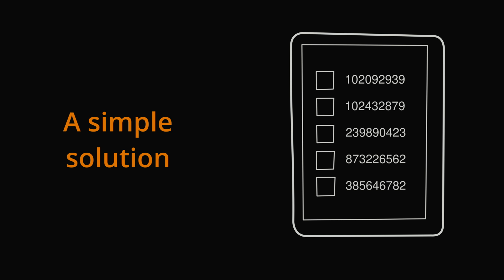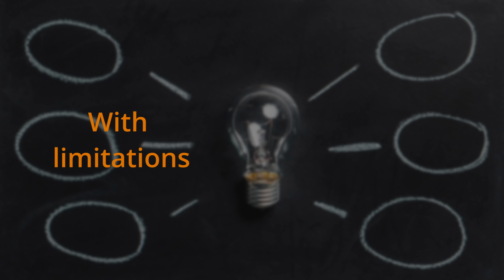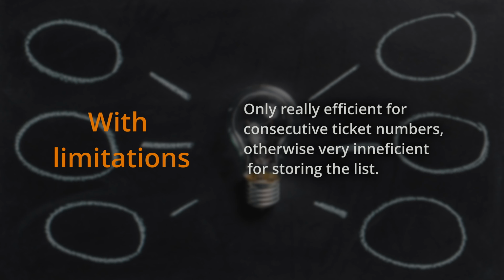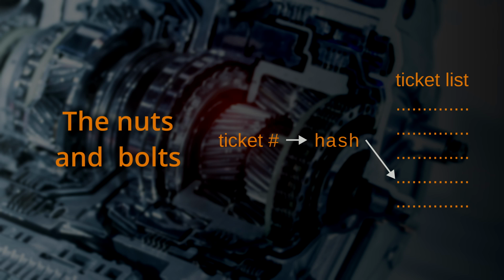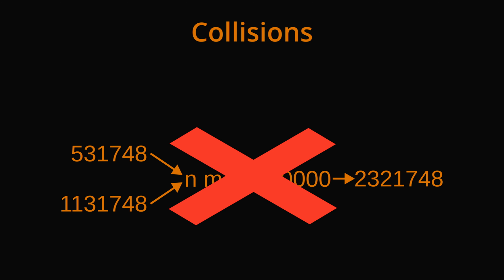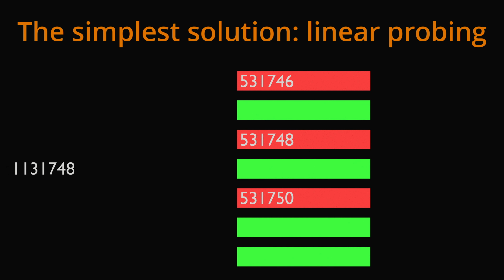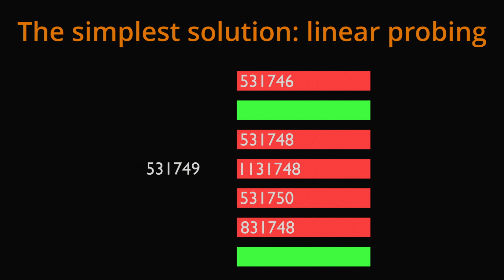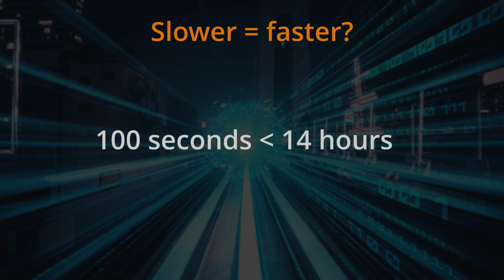Hashing 3: An application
Just an example of how to use hashing practically.